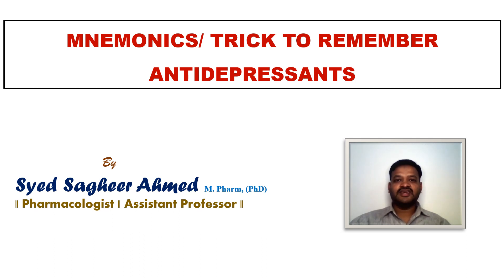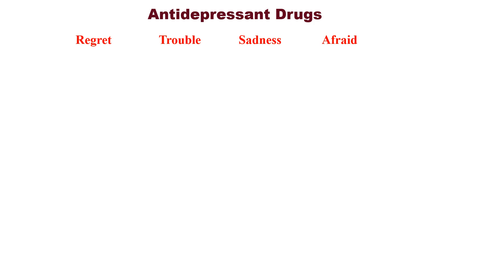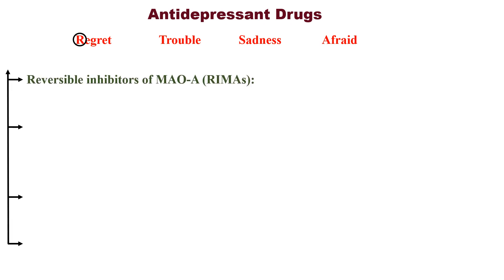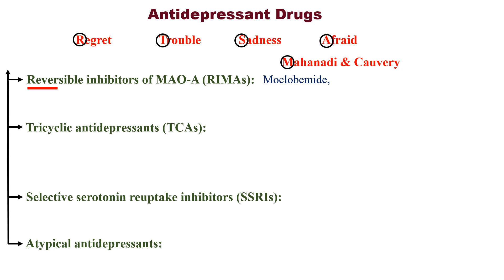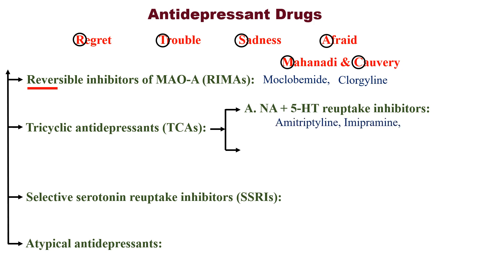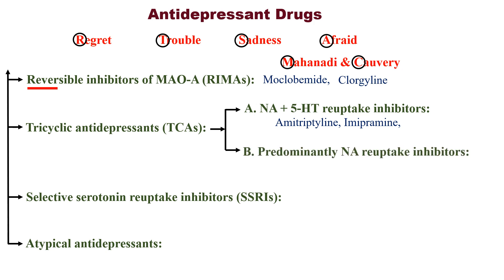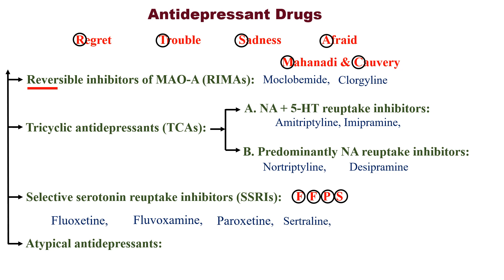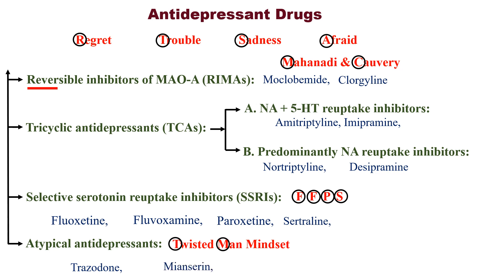MNEMONICS/ TRICK TO REMEMBER ANTIDEPRESSANT DRUGS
Drug classification
Reversible inhibitors of MAO-A (RIMAs)
Tricyclic antidepressants (TCAs)
Selective serotonin reuptake inhibitors (SSRIs)
Atypical antidepressants
Regards
Syed Sagheer Ahmed
Assistant Professor
Sri Adichunchanagiri College of Pharmacy,
Adichunchanagiri University,